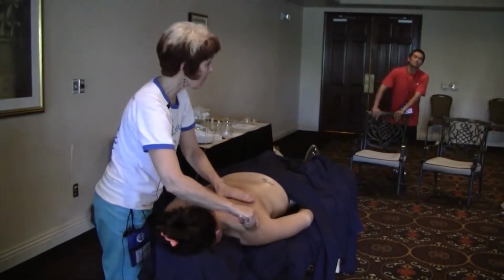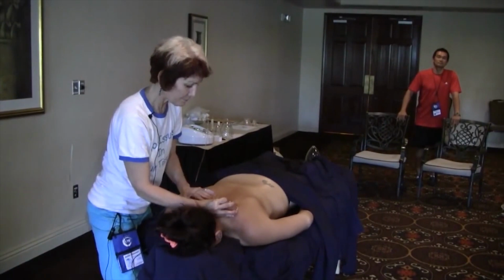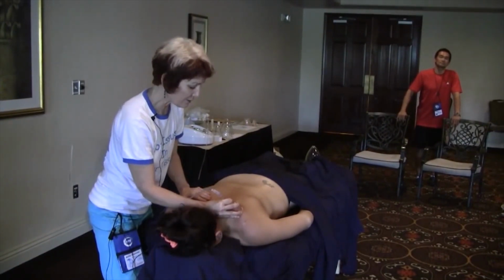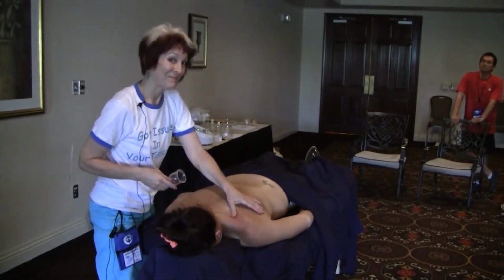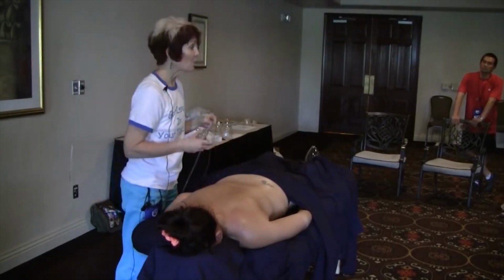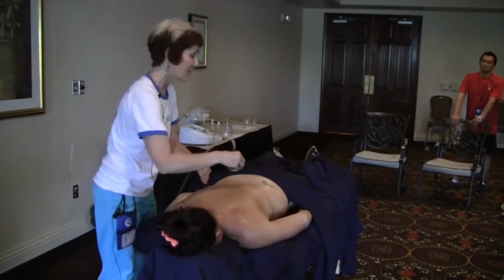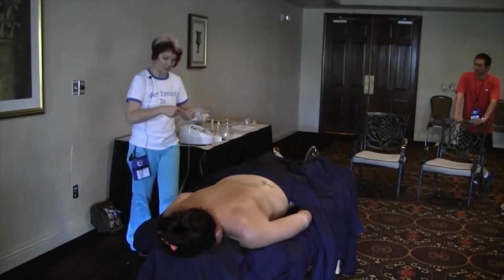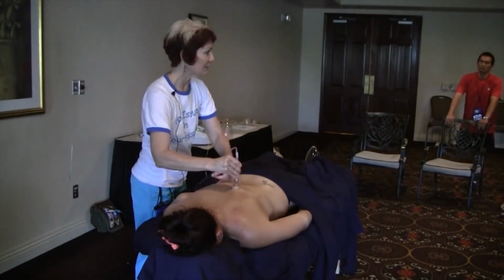Recap of MediCupping Techniques - Cupping Therapy Workshop Demo Part 9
Join us as we take a brief look into some classic footage from an ACE MediCupping workshop at the 2012 World Massage Festival.

This thirteen-part series is packed with helpful information that will assist in fine-tuning your cupping therapy skills. Be sure to watch the entire series for an inside view of what to expect during a hands-on, in-person ACE Massage Cupping Therapy workshop.